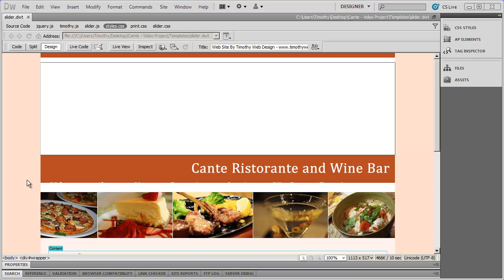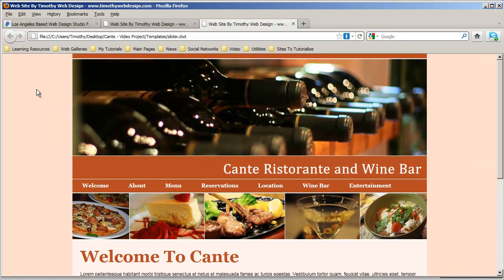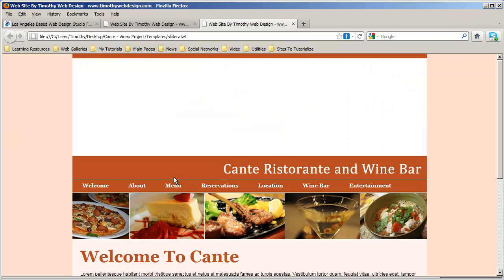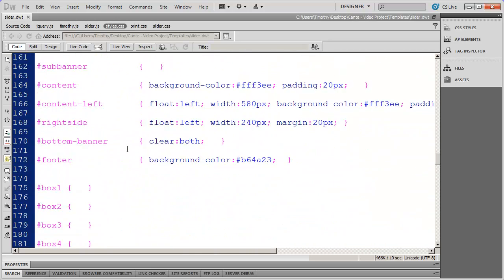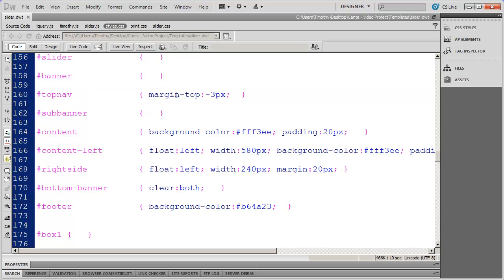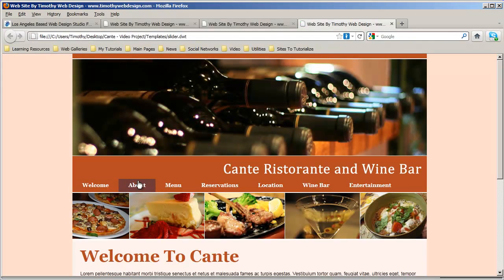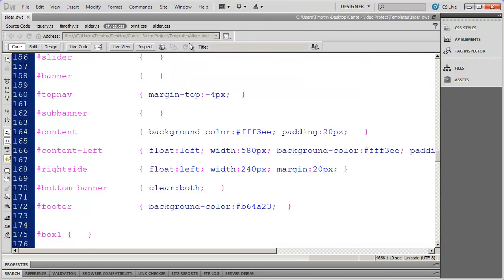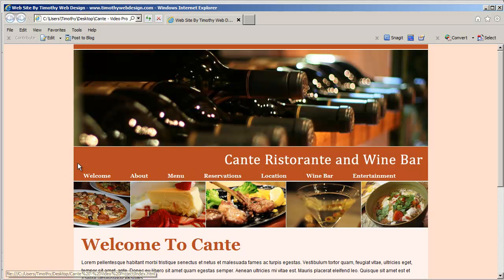39 - Introduction to Dreamweaver Tutorial (CS5)